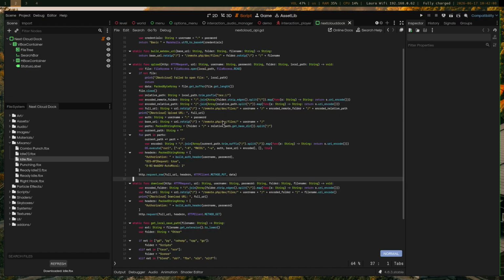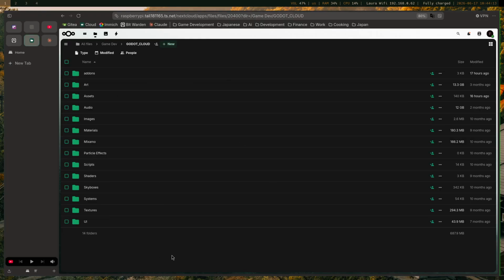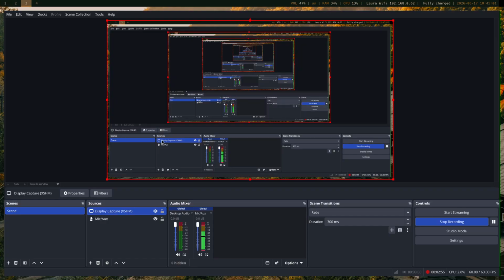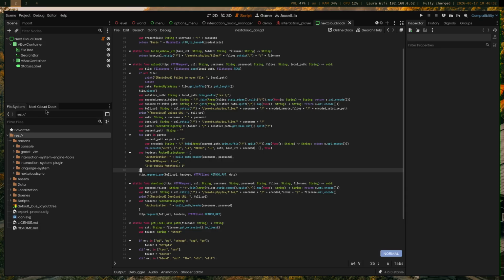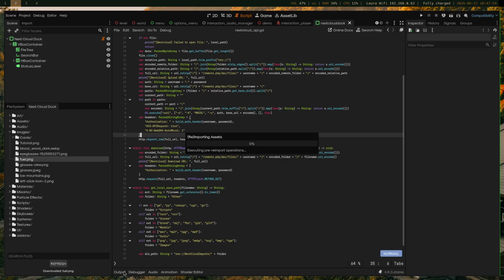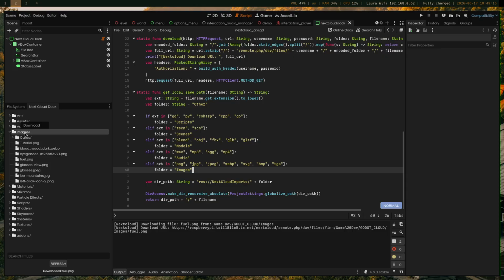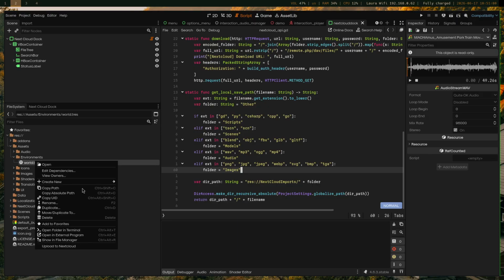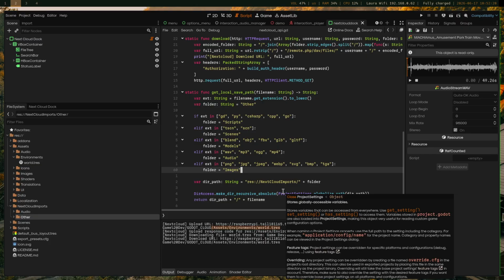Godot + Nextcloud Plugin